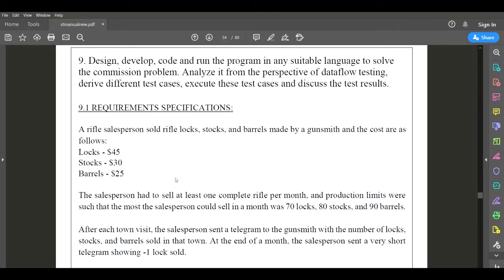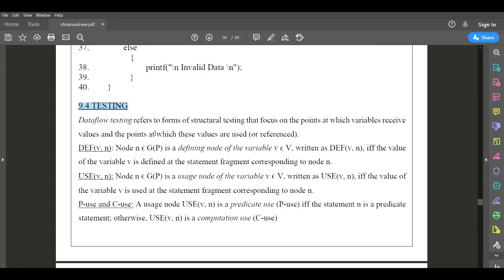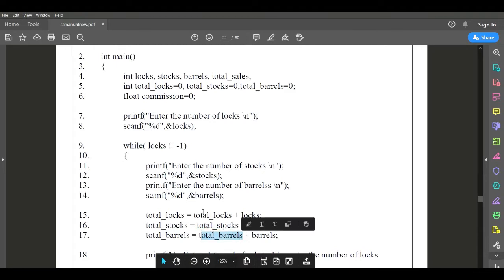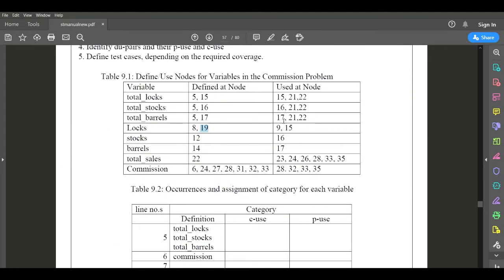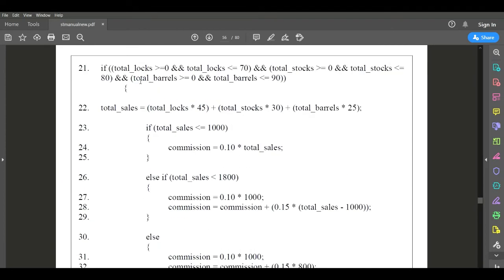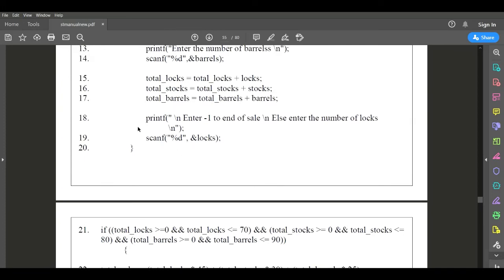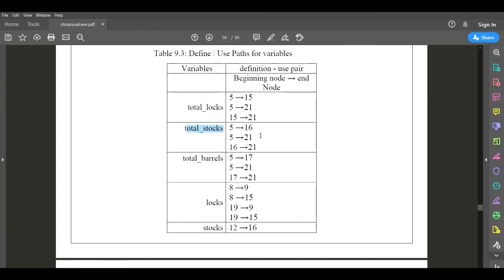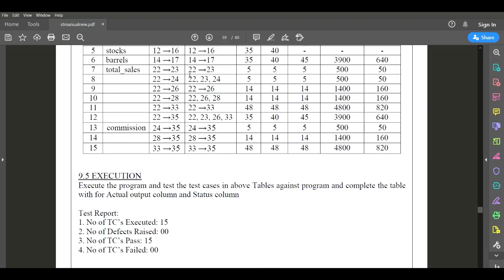Program 9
Commission problem by using dataflow testing technique.